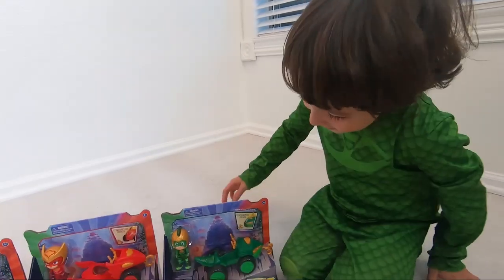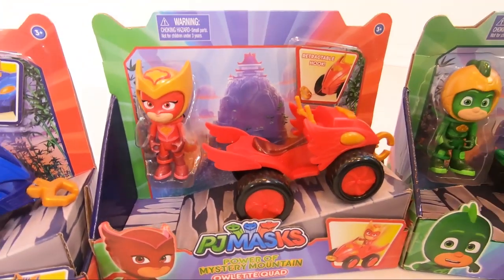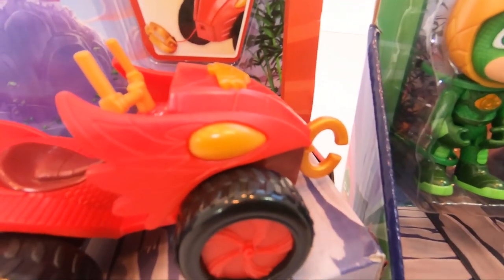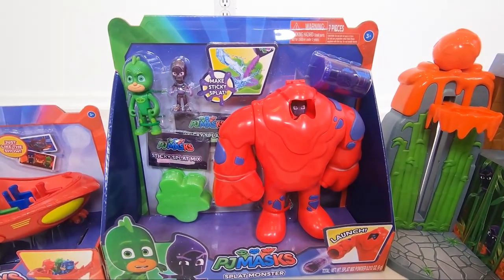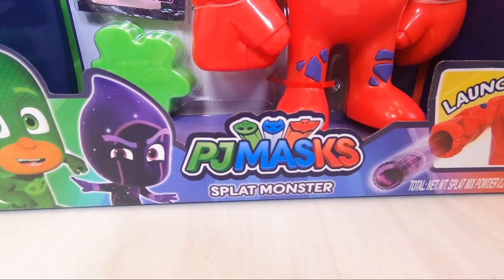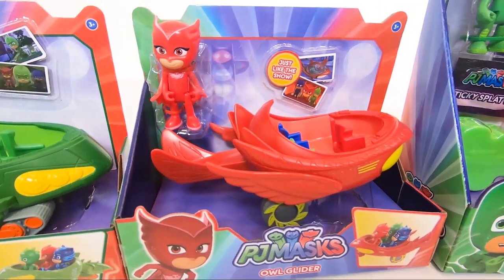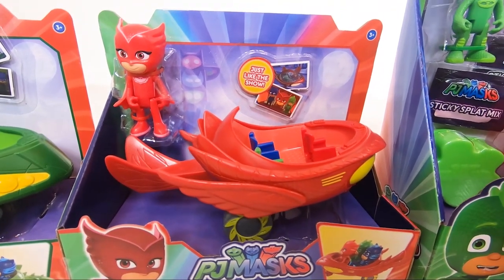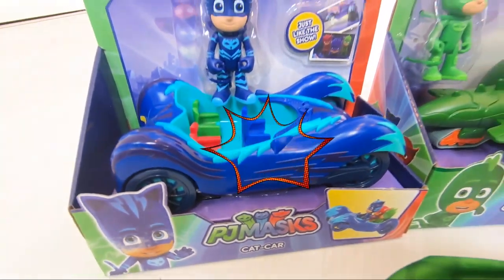The Best PJ Masks Toys Splat Monster PJ Transporter PJ Die Cast Playset PJ Head Quarters Compilation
Enjoy this amazing PJ Masks Toys Compilation with Alonso Crazy Cars

In this video you will enjoy lots of PJ Masks Toys:

PJ Masks Lights & Sounds Transporter
The PJ Masks Dino Trouble Mini Vehicle Set
PJ Masks Splat Monster
PJ Masks Mystery Mountain Playset
PJ Masks Mystery Mountain Quads Gekko
PJ Masks Mystery Mountain Quads Catboy
PJ Masks Mystery Mountain Quads Owlette
PJ Masks Vehicle - Cat-Car & Catboy Figure
PJ Masks Vehicle - Gekko Mobile & Gekko Figure
PJ Masks Vehicle - Owl Glider & Owlette Figure
PJ Masks Mission Control Headquarters Playset
Pj Masks Hero Blast Catboy Vehicles
PJ Masks Hero Blast Vehicle Owl Glider - Owlette
Pj Masks Hero Blast Gekko Vehicles
PJ Masks Deluxe Figure Set

We loves to make good videos for kids!